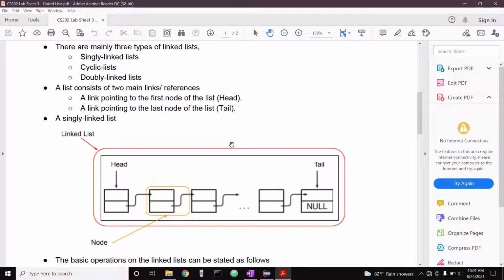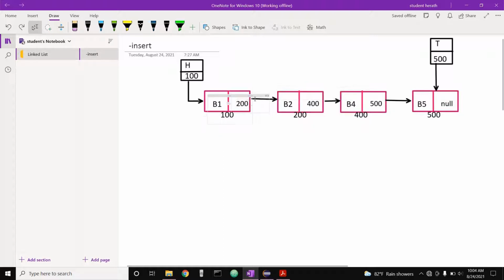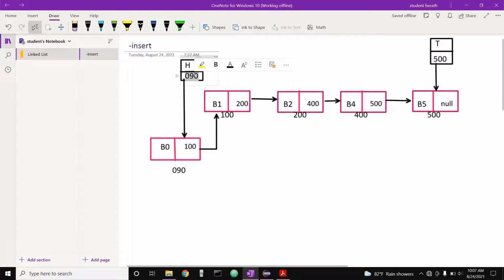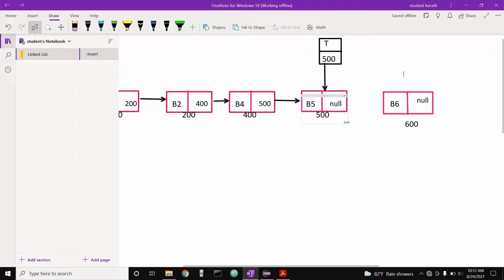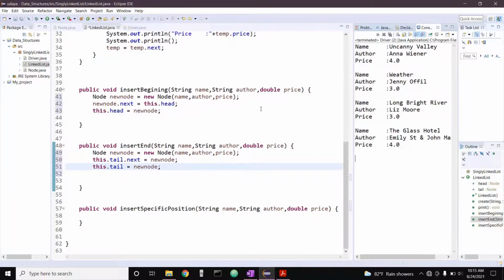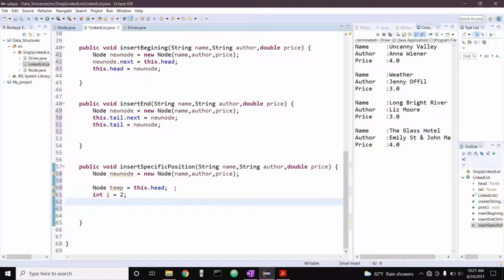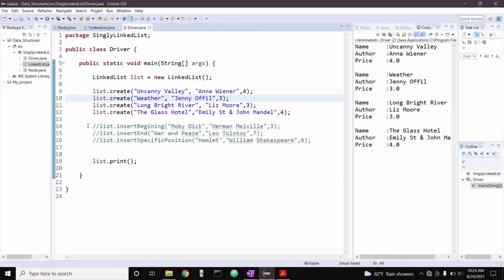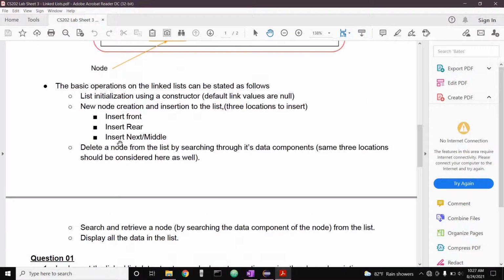#1.2 Linked List Implementation using java | Insert |Beginning , End and Specific Position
Linked List Implementation using java
       According to the real world scenario
*Insert at the beginning
*insert at the end
*Insert a specific position